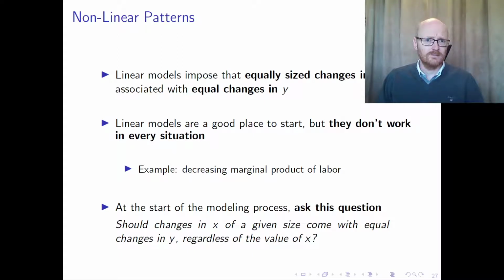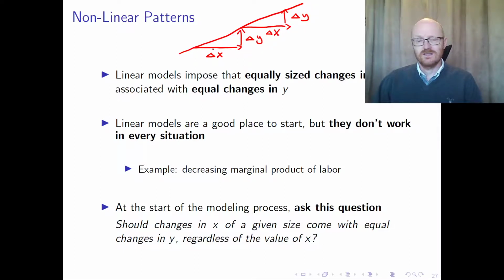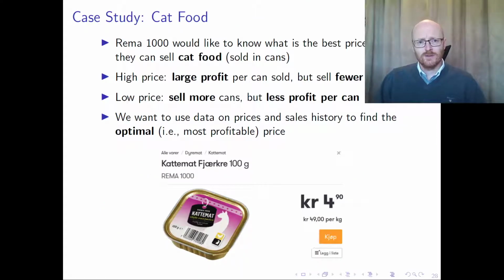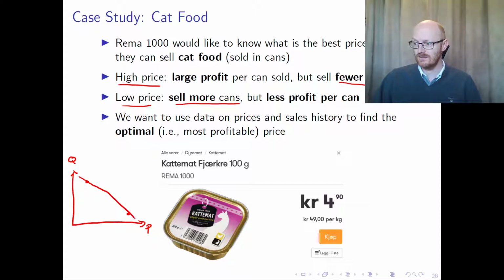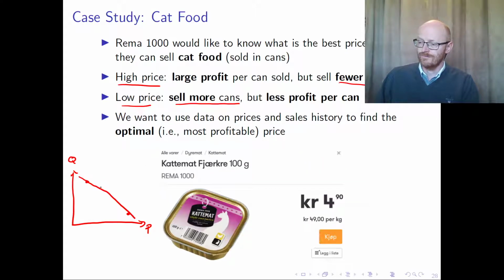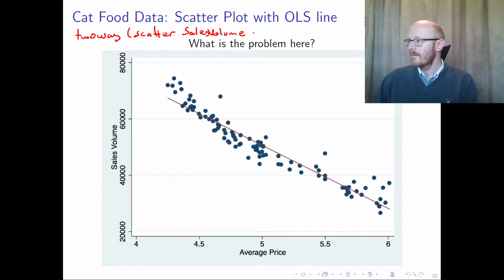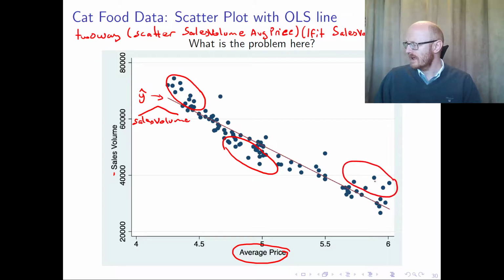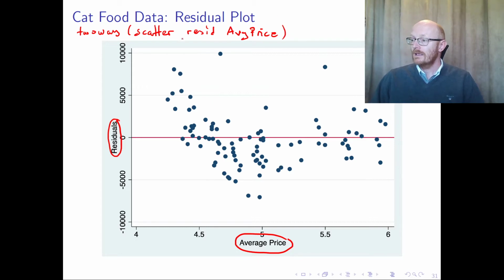ØAMET2200 lecture 5 video 4